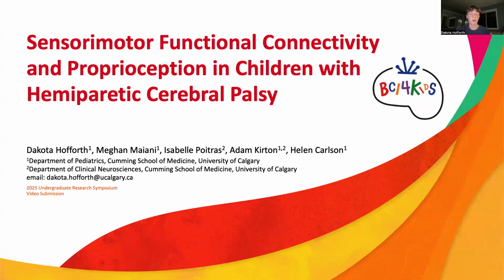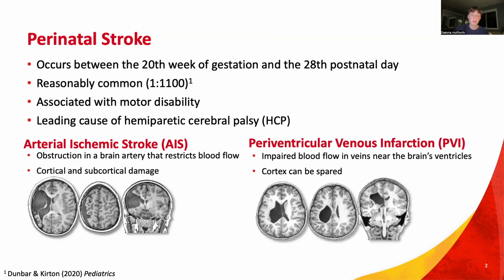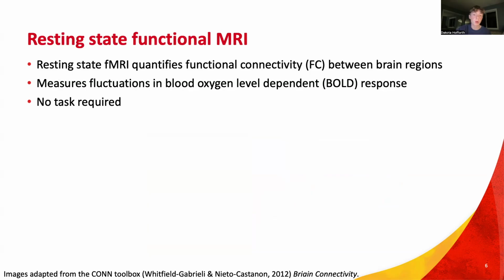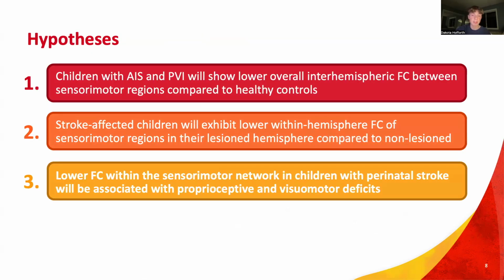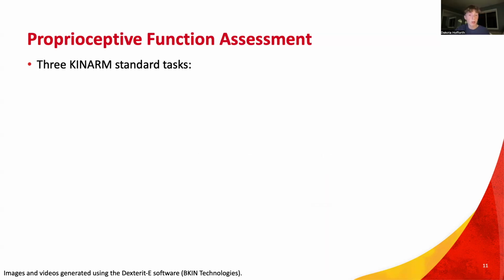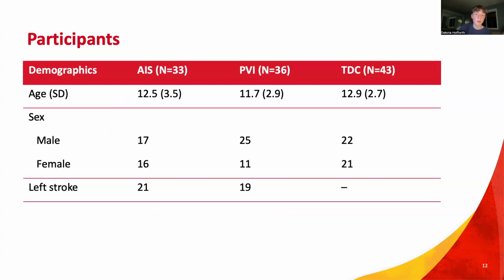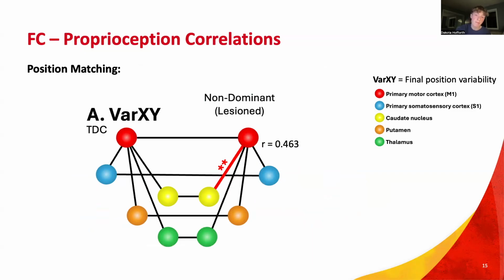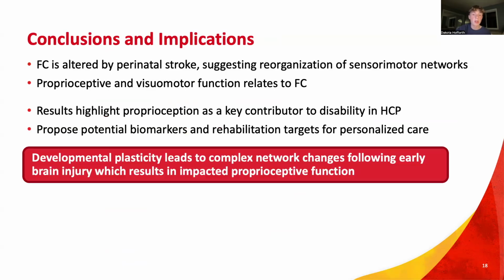Connectivity and Proprioception in Children with Hemiparetic Cerebral Palsy - Dakota Hofforth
Full title: Sensorimotor Functional Connectivity and Proprioception in Children with Hemiparetic Cerebral Palsy

Perinatal strokes (PS) occur between the 20th week of fetal life and the 28th postnatal day and are estimated to affect 5 million people worldwide. PS causes most hemiparetic cerebral palsy (HCP): characterized by a non-progressive, but lifelong, motor weakness on one side of the body. Children with HCP may also experience disruptions in proprioception, the internal sense of the relative positions of our limbs in space which is critical for successful planning and execution of everyday movements. Decreased proprioception can contribute to ataxia or decreased coordination of gross and fine motor movements. Given that the stroke injury is very early in life, neuroplasticity of the brain may compensate for deficits, resulting in different connectivity patterns within functional networks. It remains a mystery as to why some children’s brains compensate better than others after an early injury. This experimental study used magnetic resonance imaging (MRI), blood oxygenation fluctuations across time to construct functional connectivity maps within the sensorimotor network. Quantifying proprioception has been a challenge due to the lack of sensitivity and examiner bias with most tools, but this study used the KINARM robot, in which upper-limb sensorimotor tasks are easily measured. With our large sample size of over 110, we can perform detailed statistics that compare two independent stroke types (arterial and venous) to healthy controls. Such deep phenotyping of sensorimotor networks and proprioceptive function inform patient-centered techniques for personalized rehabilitation aimed at improving motor function in children with HCP thereby helping to reduce burden to children and families?